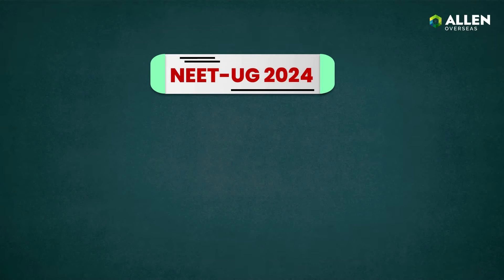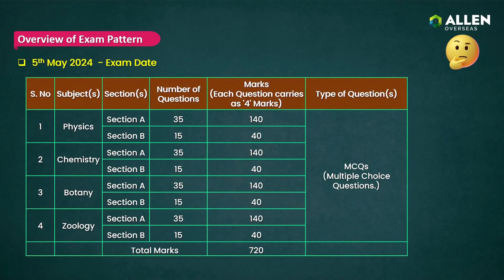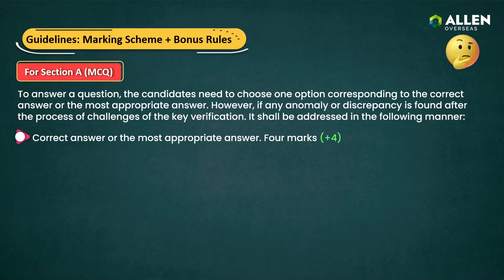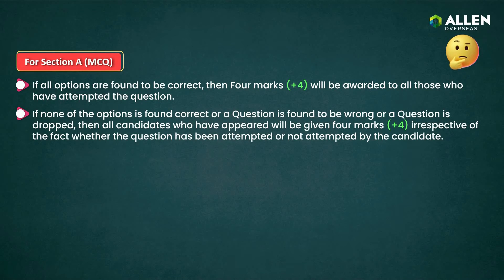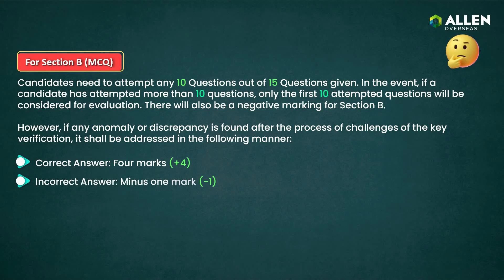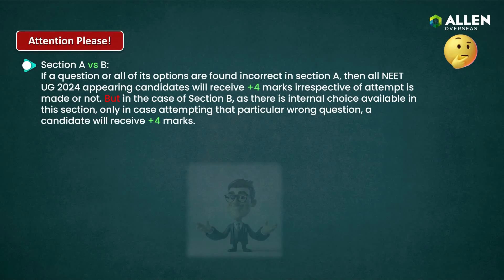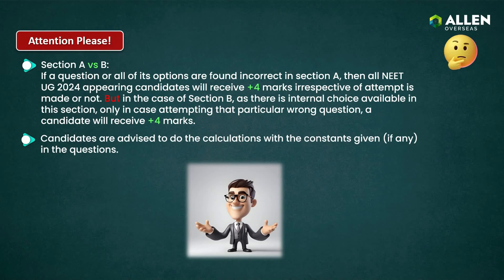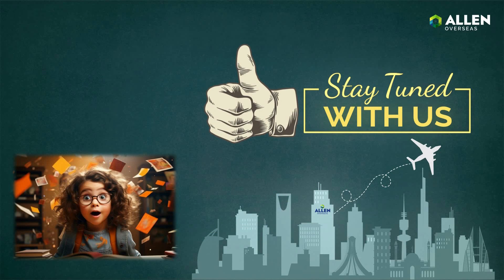NEET UG 2024: Marking Scheme by NTA 🎯| NEET 2024 Bonus Rules, Exam Pattern @ALLENOverseas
In this video, we will guide you through the examination structure, how marks are awarded, and the rules for bonus marks, along with essential instructions for both Section A and Section B. If you're looking for the NEET 2024 marking scheme, bonus rules, and exam pattern, this video is really helpful for you. So, let's talk about the NEET UG 2024 Marking Scheme by NTA.

Let’s understand the major difference between sections A and B:
If a question or all of its options are found incorrect in section A, then all NEET UG 2024 appearing candidates will receive +4 marks irrespective of attempt is made or not.

But in the case of Section B, as there is internal choice available in this section, only in case attempting that particular wrong question, a candidate will receive +4 marks.